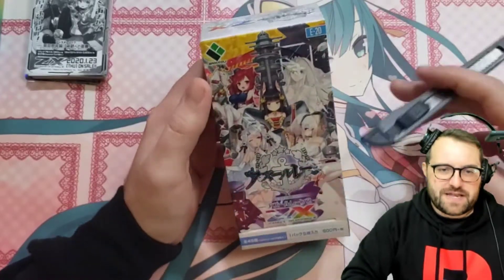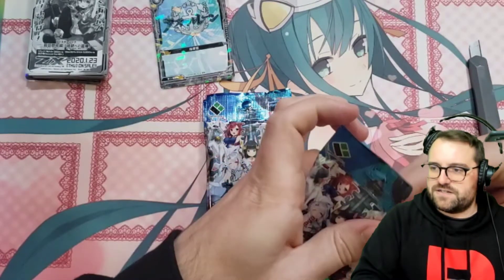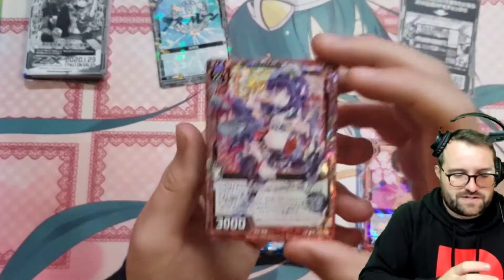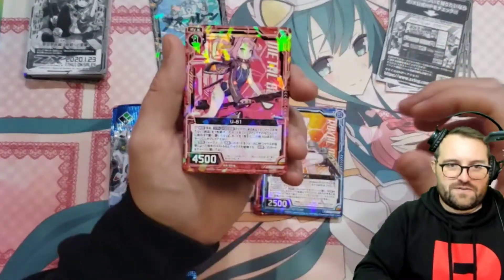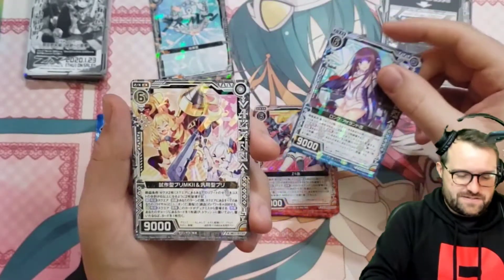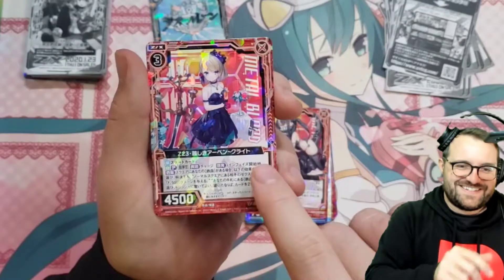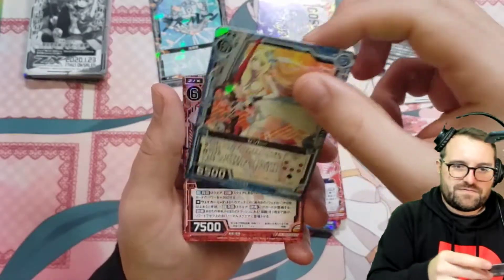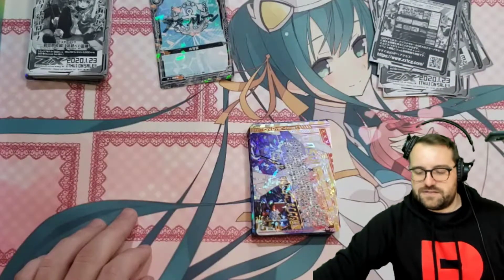Z/X E20 Booster Box Opening #2 - Zillions of Enemy X Azur Lane 2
Opening my second booster box of Z/X Zillions of Enemy X Azur Lane 2. This the the 20th extra set called Azur Lane 2.